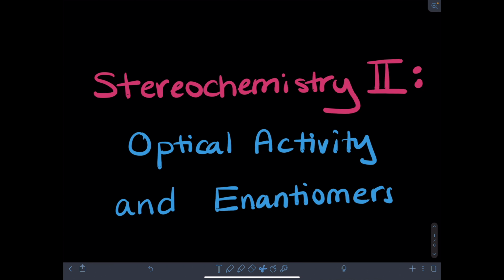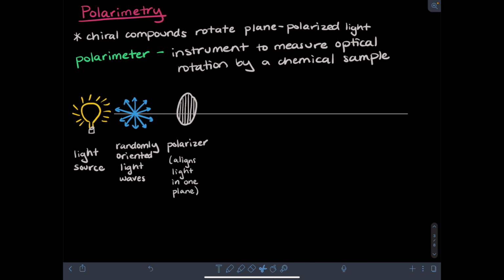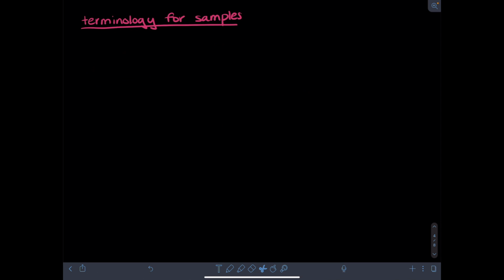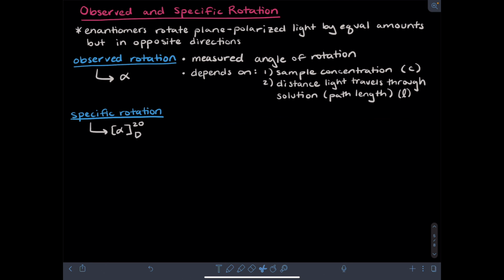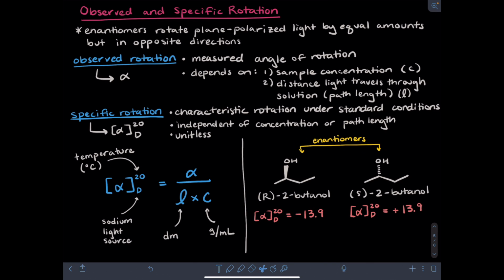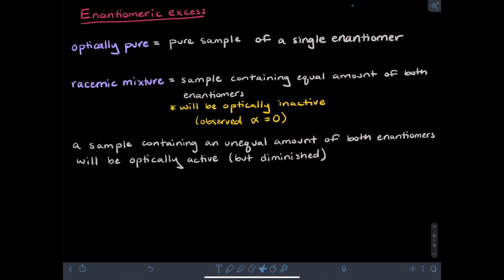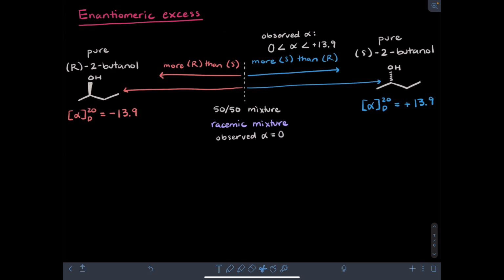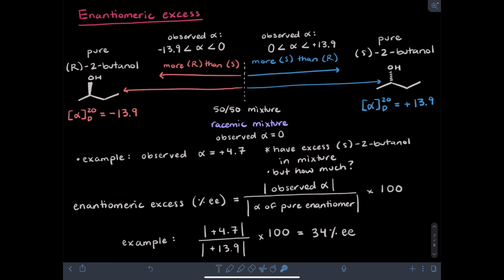Stereochemistry II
Optical Activity & Enantiomers

0:00 Properties of enantiomers
1:24 Polarimetry and optical rotation
4:44 Observed and specific rotation
9:16 Enantiomeric excess (%ee)